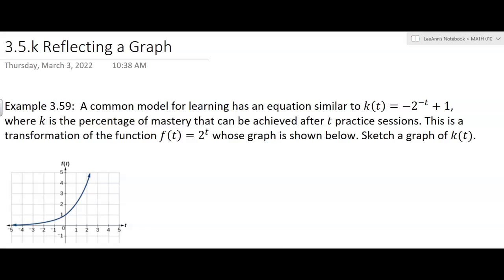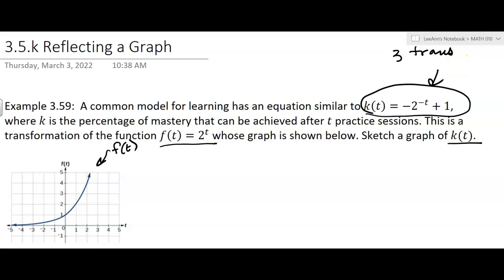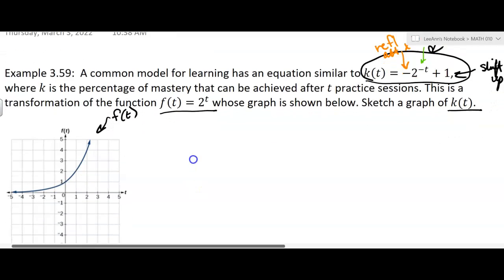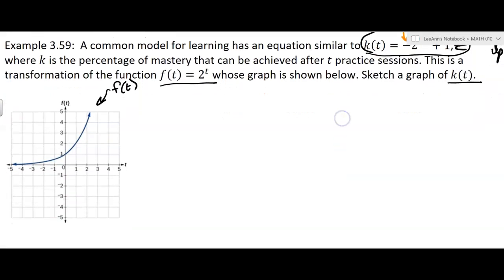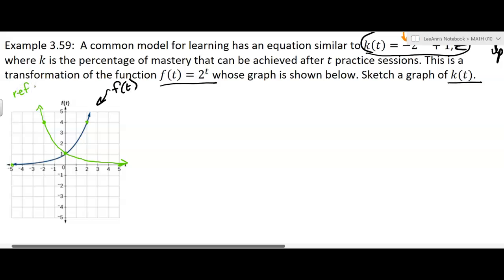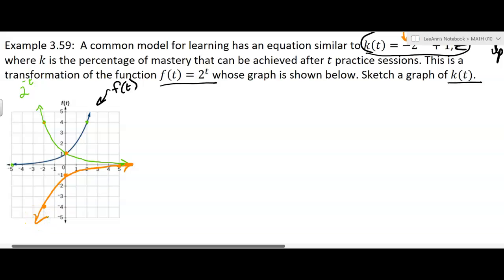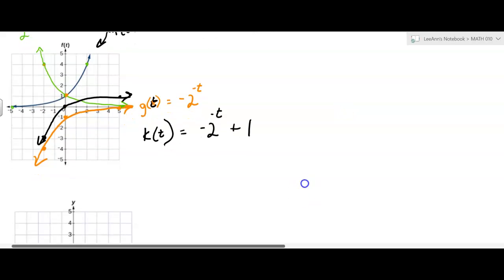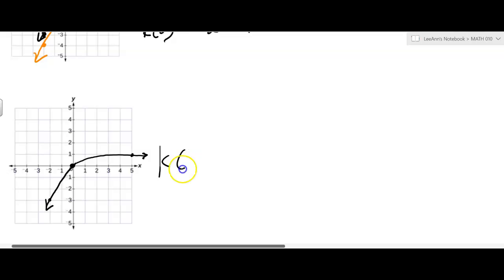3.5.k Reflecting a Graph